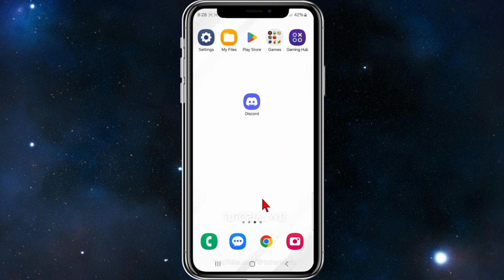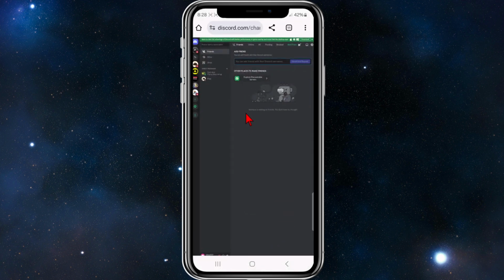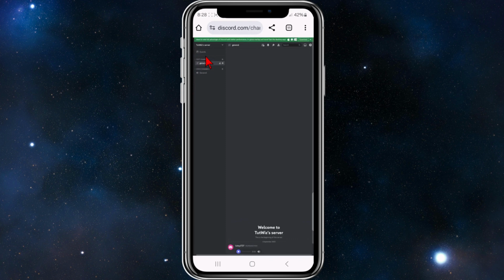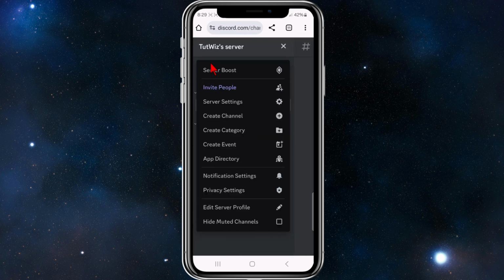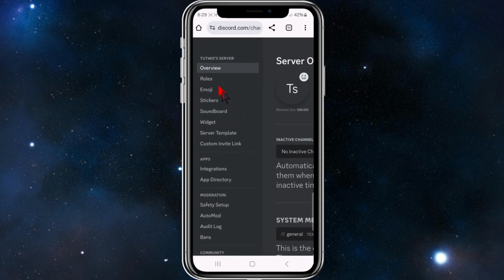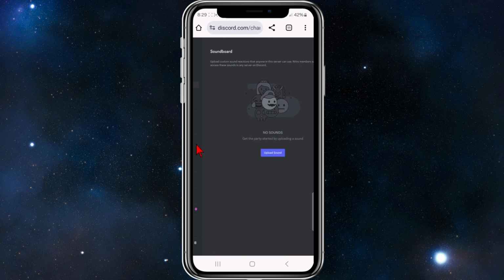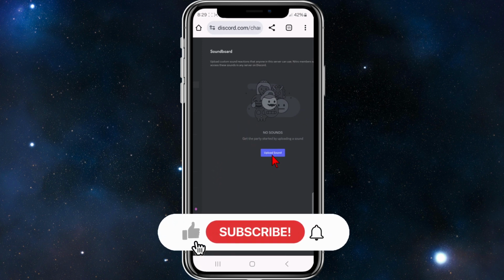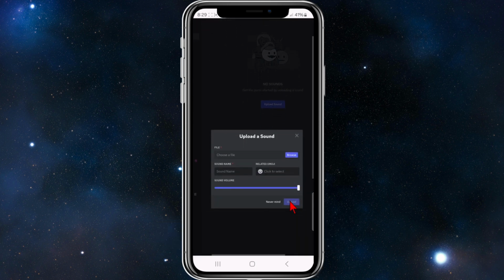How To Upload Custom Sound To Soundboard In Discord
Learn how to upload a custom sound to the soundboard in Discord with our straightforward guide. We'll walk you through the steps, from accessing the soundboard settings to uploading and managing your custom sounds. Watch now to personalize your Discord experience with unique sound effects!